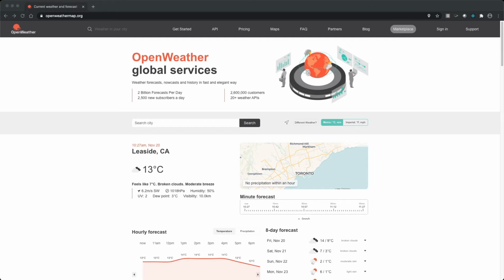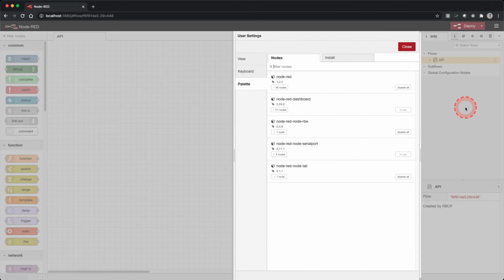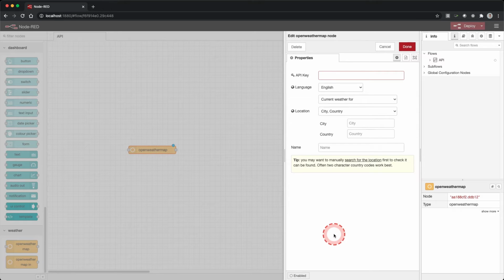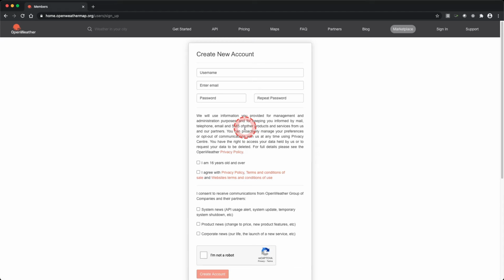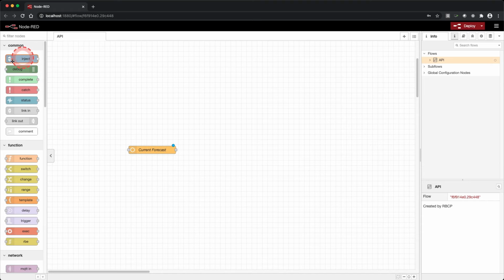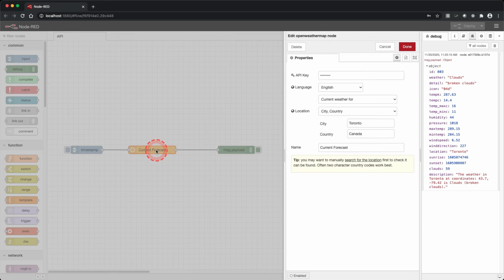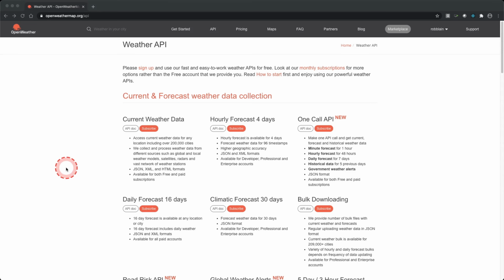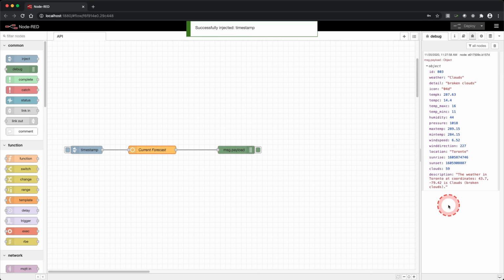BDES3001 45 APIs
How to connect to the Openweather API using Node-RED